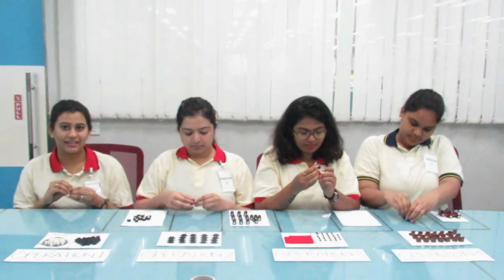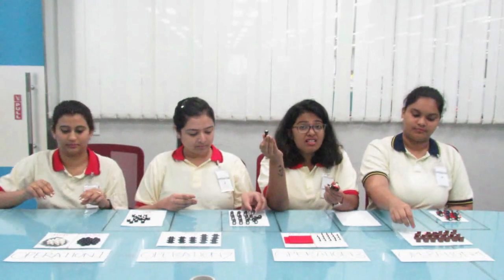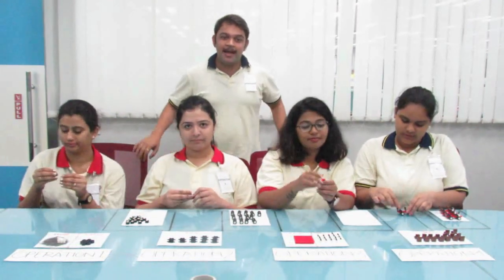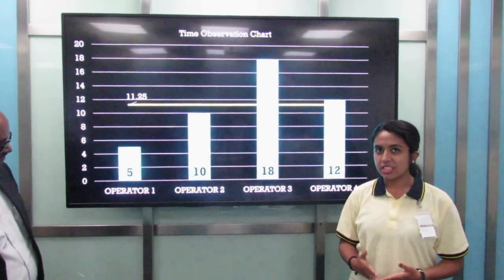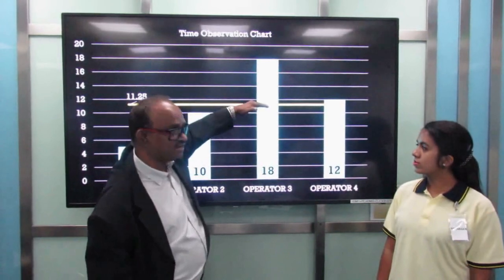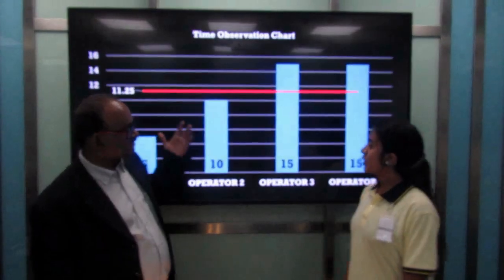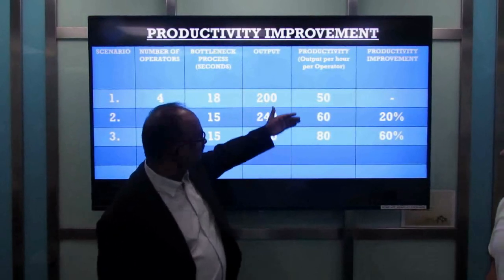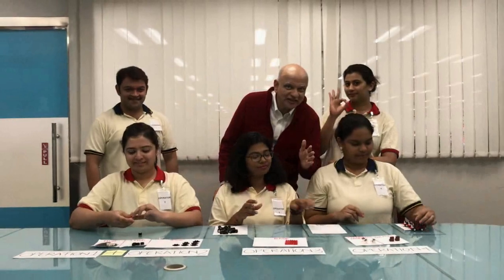Line Balancing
Line Balancing - a technique used for increasing the productivity of an assembly line. We reduce the time at the bottleneck in order to increase the production per hour. Brilliantly presented by  Dr. Shrinivas Gondhalekar, Dr. Azlan Nithia, Niyati Dawane, Rucha Bindu, Adwait Pendse, Shrutika Thete, Shubhangi Srivastava, Amrsha Srivastava along with Snehil Kajaria.